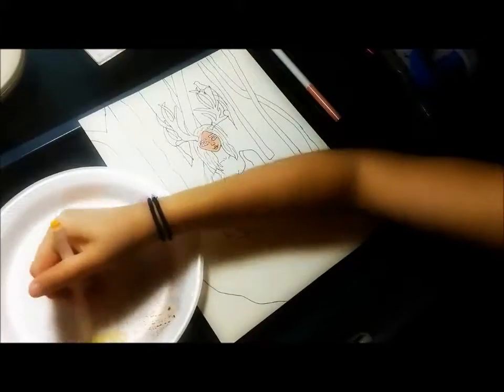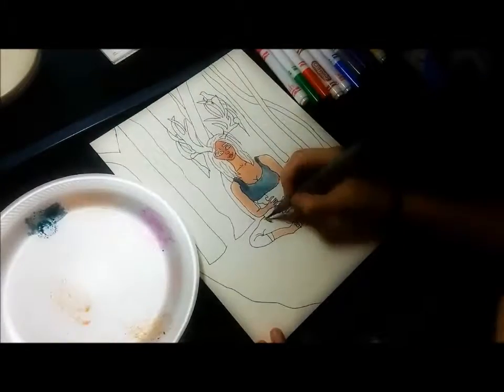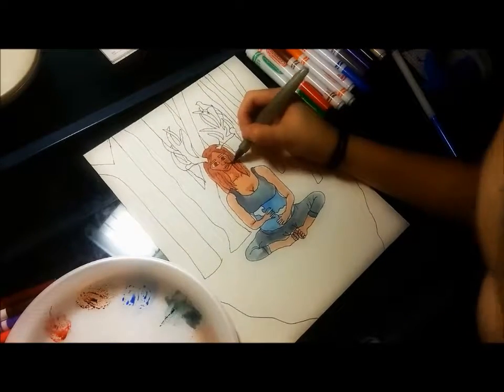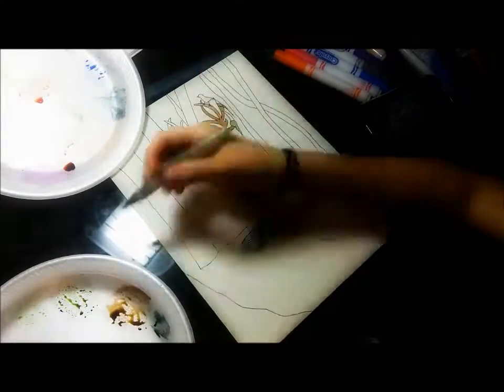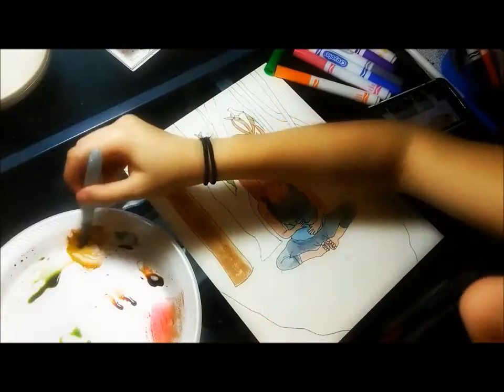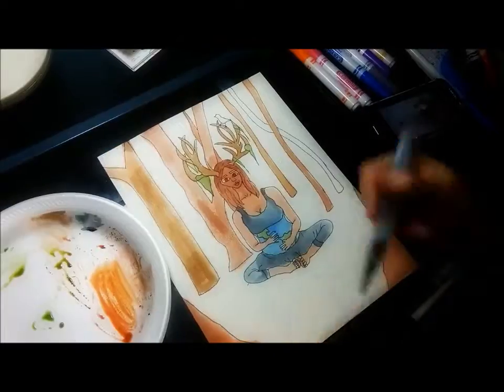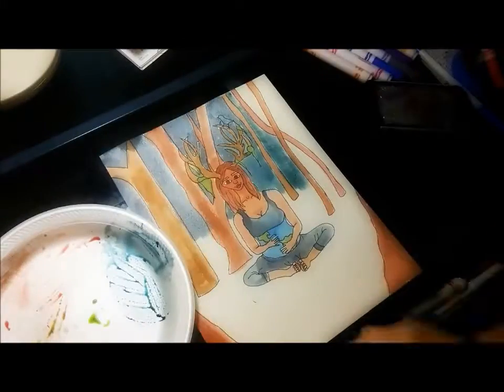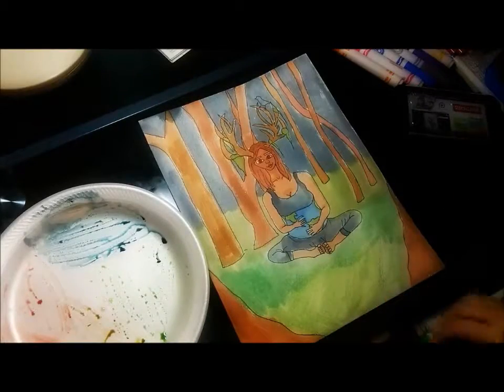Crayola Marker/ink challenge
I got this idea from H.I.T ART you should go check her out I will link her below and ya everything is explained in the video hope you enjoy y commentaries